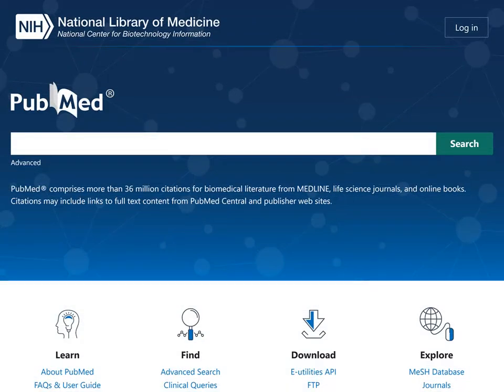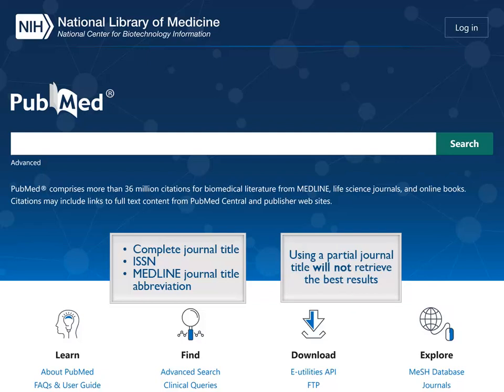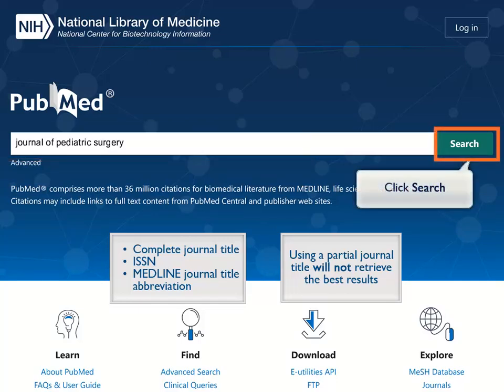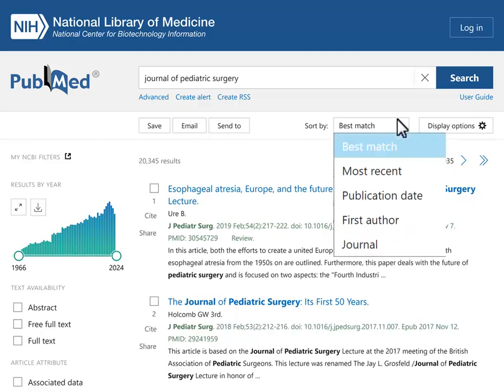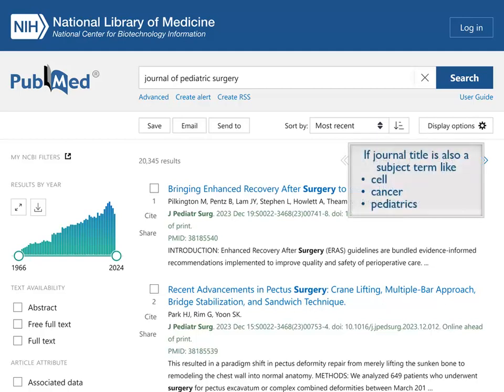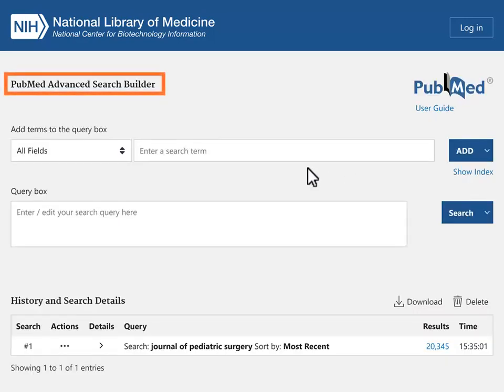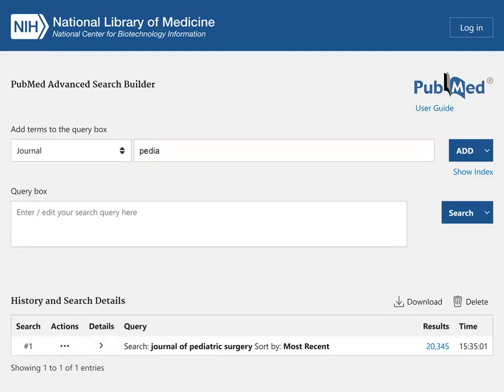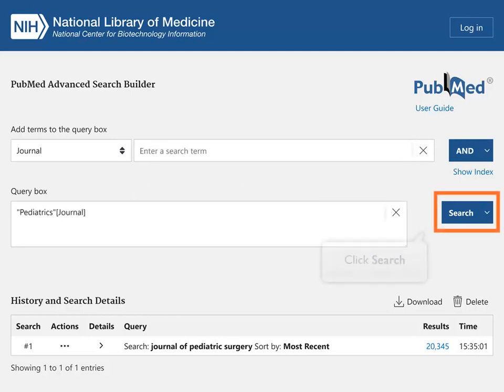PubMed: Find Articles by Journal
Description:
A brief tutorial on how to find articles from a journal using PubMed.. For more educational materials on PubMed, see PubMed Online Training

Transcript:
(music)
There are several ways to search PubMed by journal.
You may search by the complete journal title;
the International Standard Serial Number (or ISSN);
or by the MEDLINE journal title abbreviation.
Note that using only a partial journal title
will not retrieve the best results from PubMed.
Let’s try a search for
The Journal of Pediatric Surgery in PubMed.
Click Search.
Your results will include all of the citations in PubMed from this journal.
You may wish to sort your results by “Most Recent” for this type of search.
Click on the “Most Recent” sort button.
If your journal title is also a subject term
like cell, cancer or pediatrics,
or if you are unsure of the exact journal title,
use the Advanced Search to avoid problems searching for your journal.
In the Search Builder section,
select Journal.
Enter several characters from the journal name in the search box.
Select the journal title from the autocomplete menu.
Click ADD to add the journal to the Query box.
Click Search to find all works in PubMed from this journal.